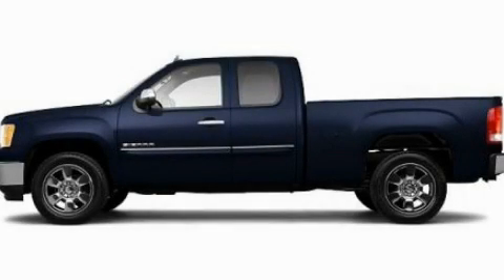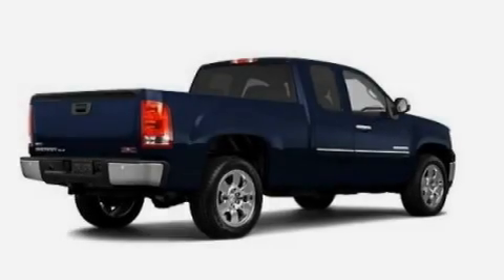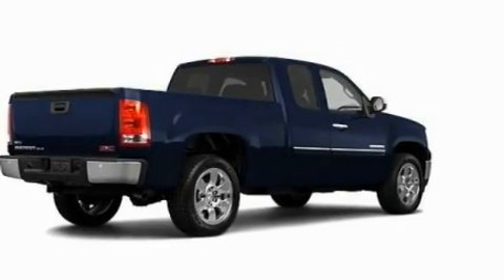2011 GMC Sierra 1500 Highland MI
Year : 2011

 Make : GMC

 Model : Sierra 1500

 Engine : 5.3L V8

 Trans . : Automatic

 Exterior : Blue

 Interior : Black

 4000 W. Highland Rd.